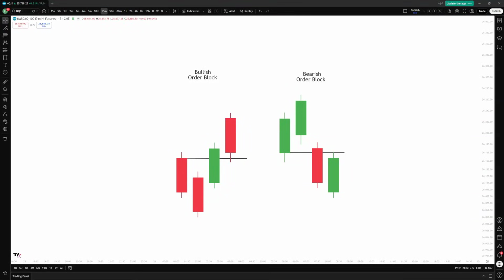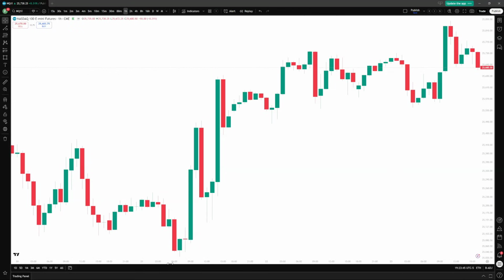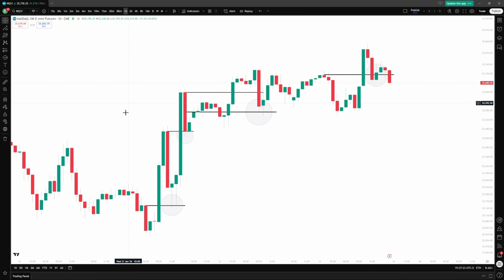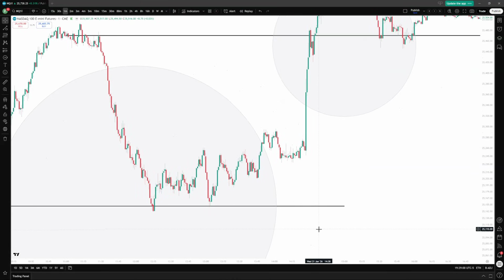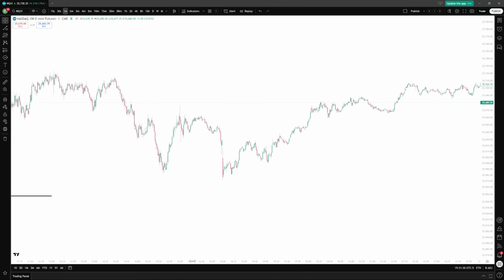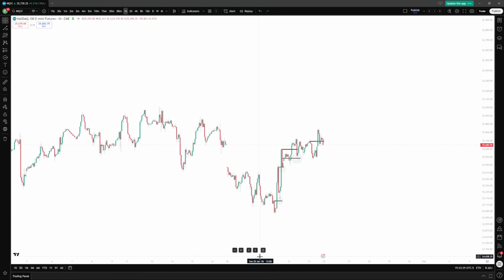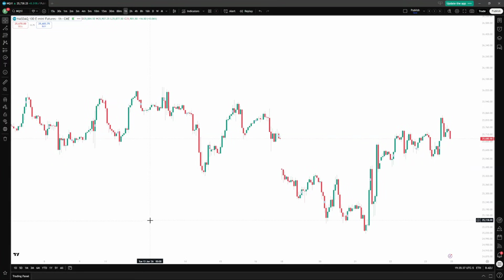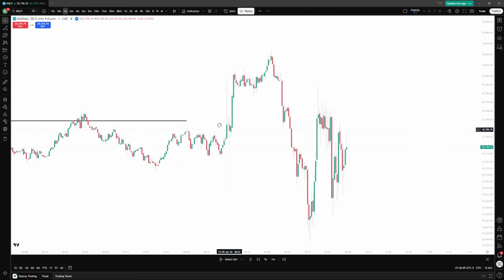The OBC Model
Stop overcomplicating it, here is a very simple trading model that anyone can use. All you need is to wait for an Order Block Confirmation.

This is my Order Block Confirmation (OBC) Model.

Simple and easy to follow.